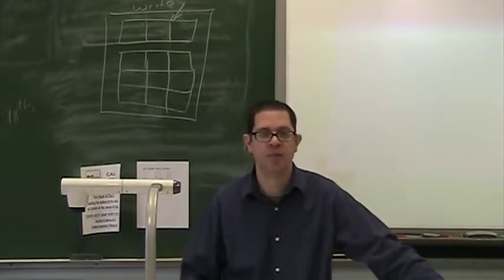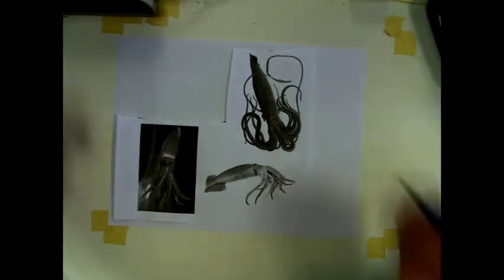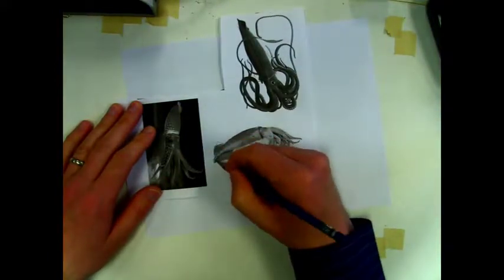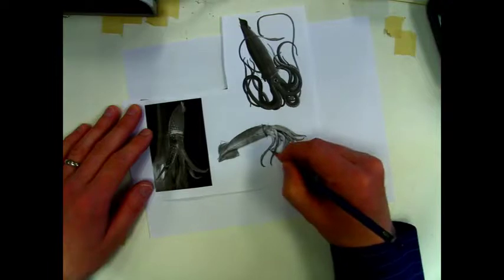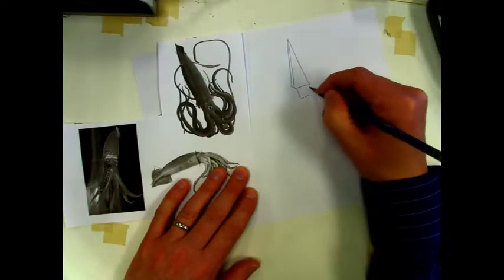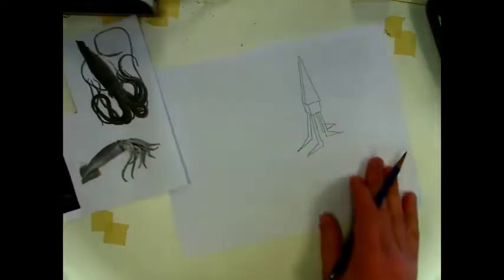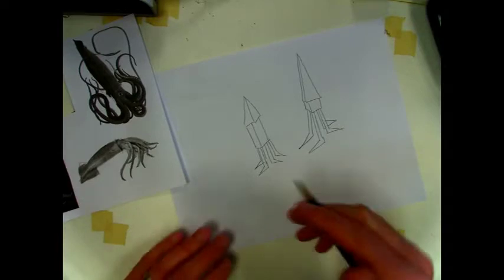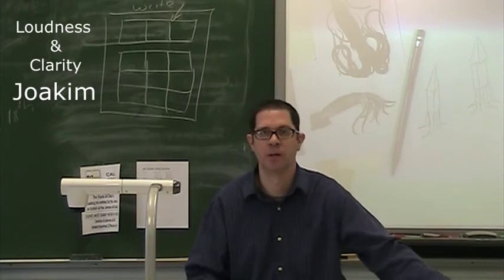Draw in the Cubist Style